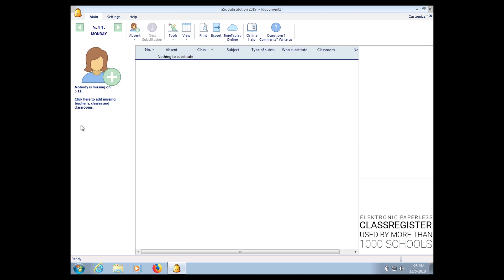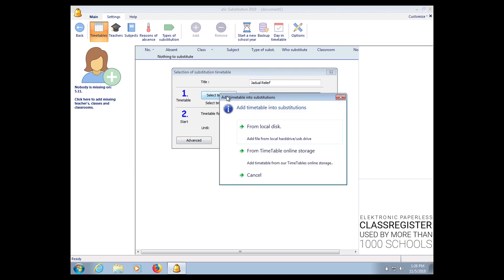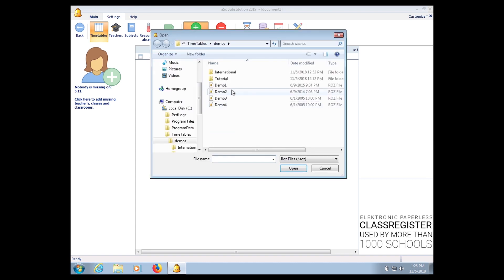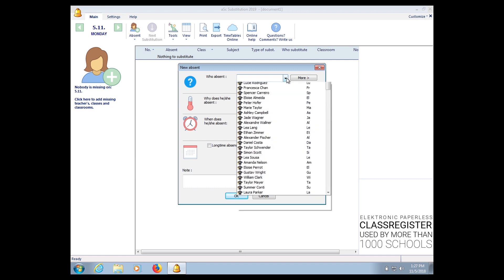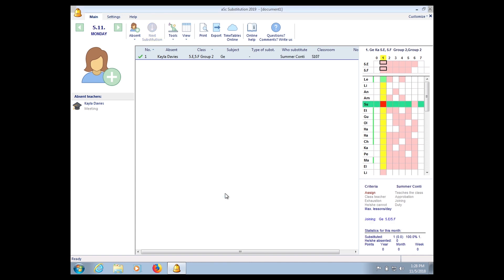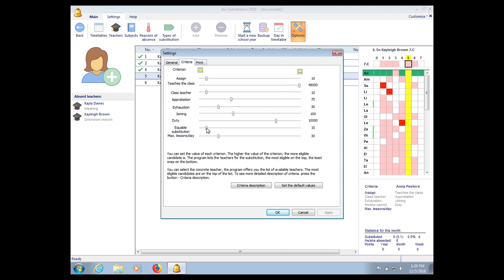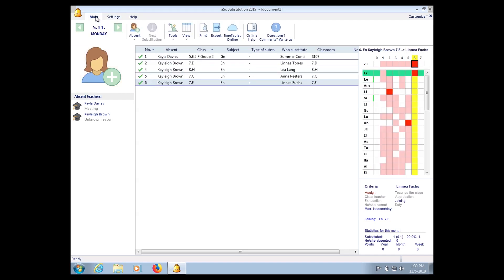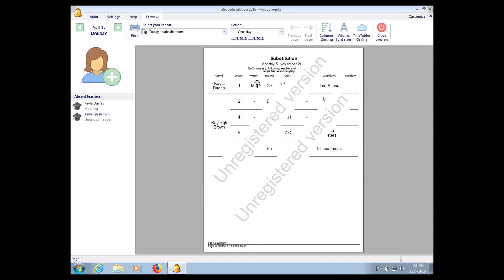aScTimetables Training - Doing Substitution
This video will show you the basic steps of doing the substitution.